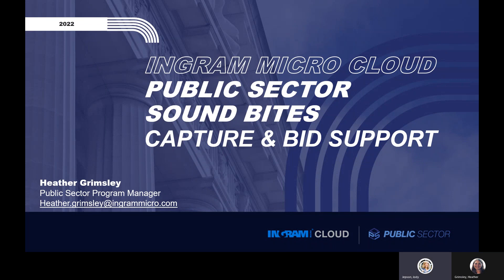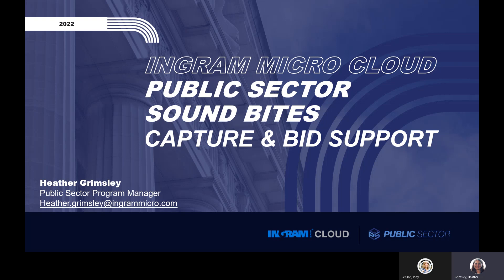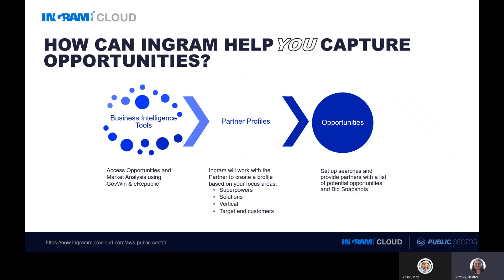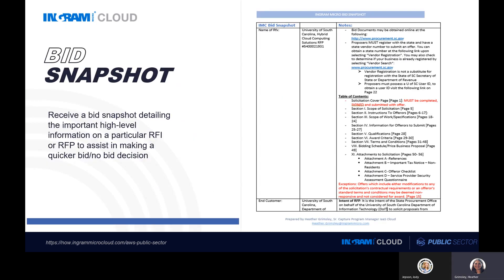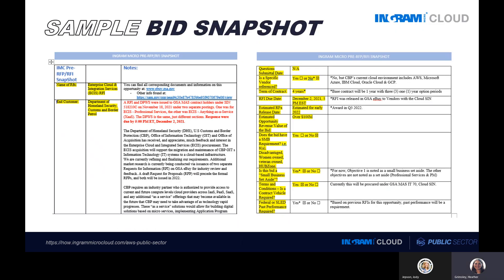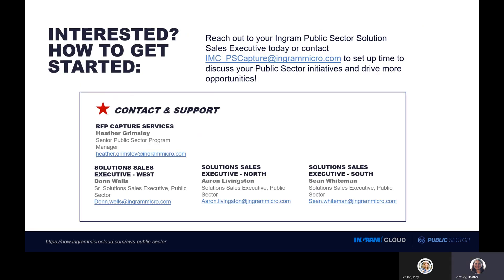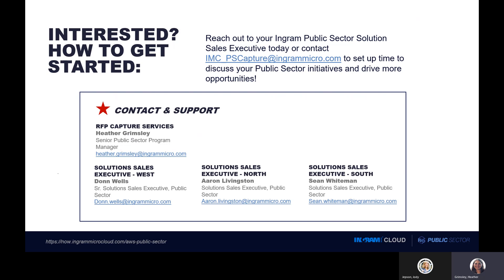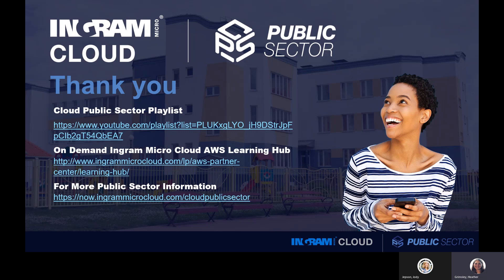Cloud Public Sector Bid and Capture Support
The Ingram Micro Cloud Public Sector Bid Capture Team works with our Contracts Alliance Program Member Partners to provide assistance in bid responses and serves as your go-to resource for bid and contract related questions. Check out this 5-minute sound bite and learn how you can take advantage of this value-added service.

Get Started In the Cloud Public Sector. Learn How